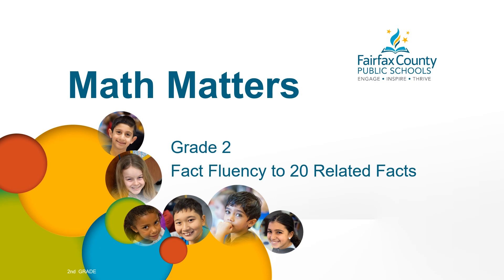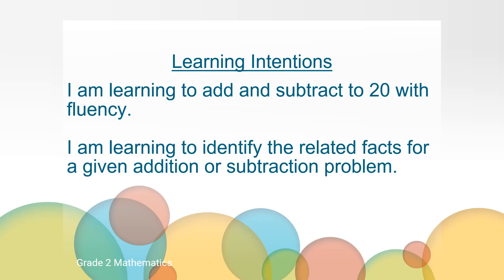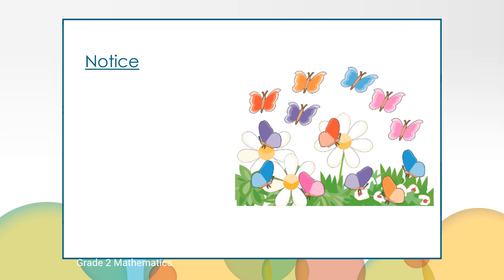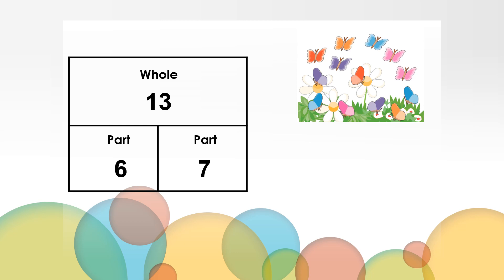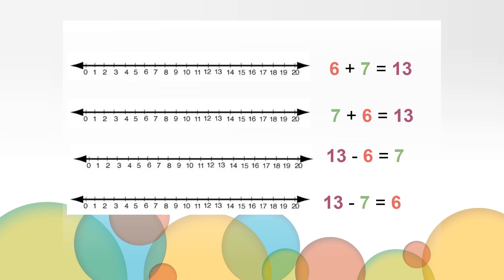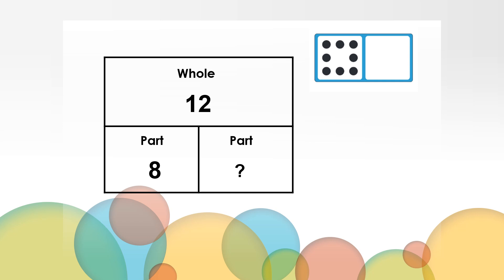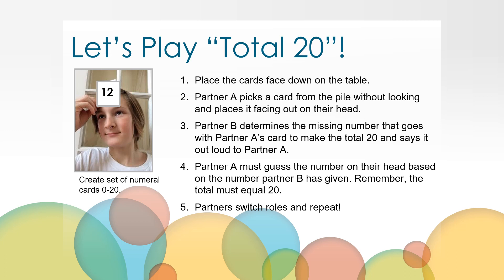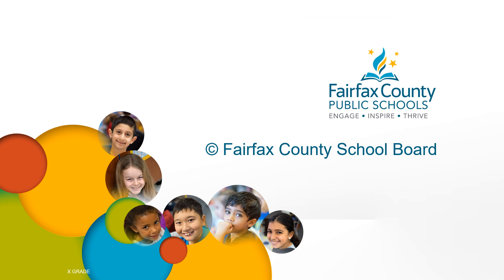Fact Fluency to 20 Related Facts - Math, Grade 2, Unit R, Video 1